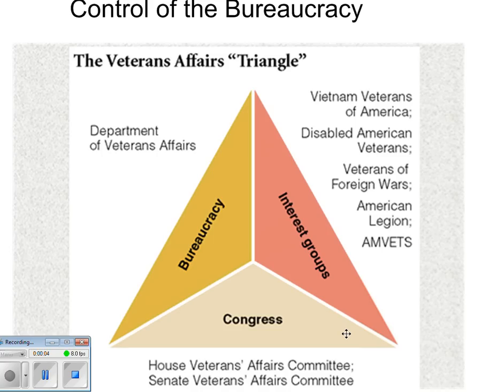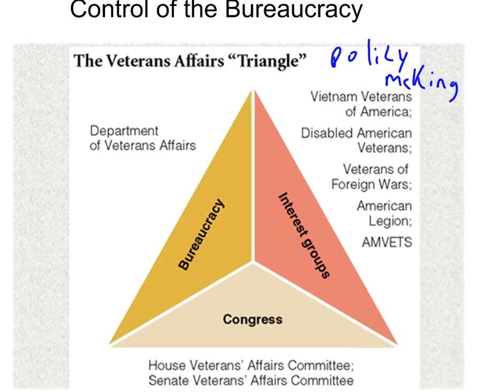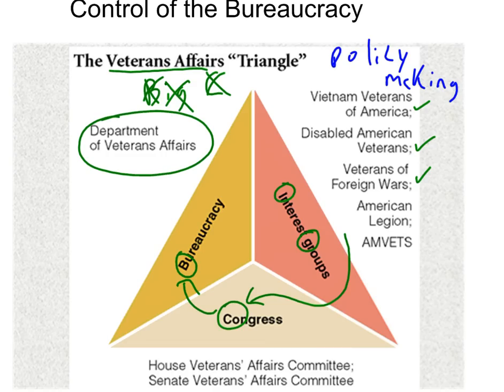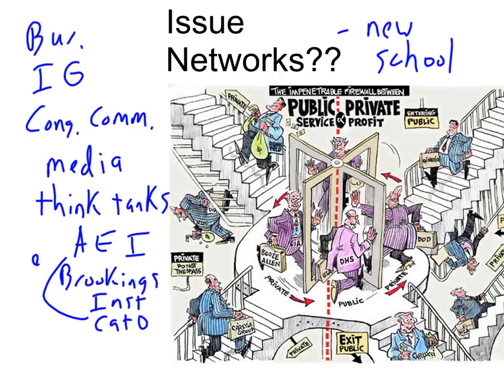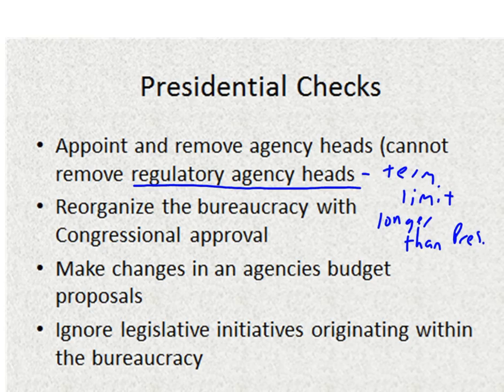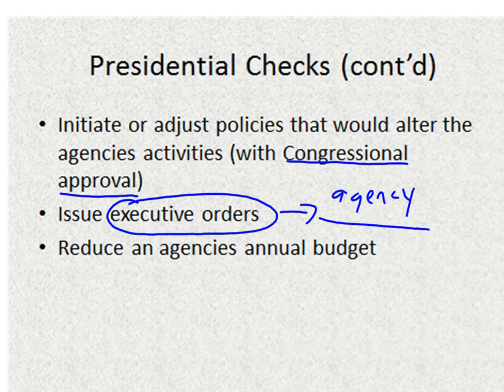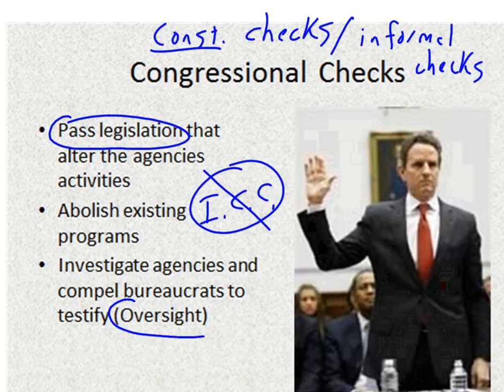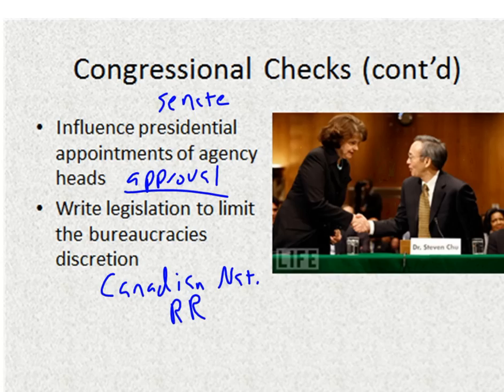Bur Checks Notes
Notes on the federal bureaucracy for Mr. Kuhn's AP Government course at Mundelein High School